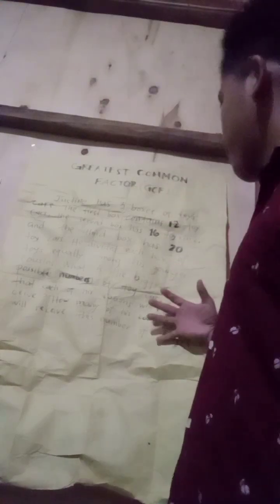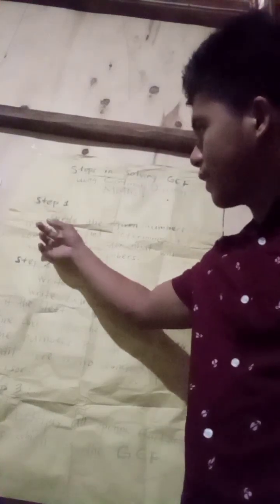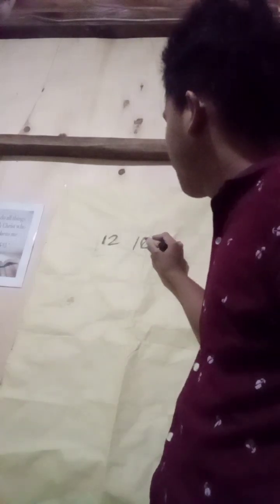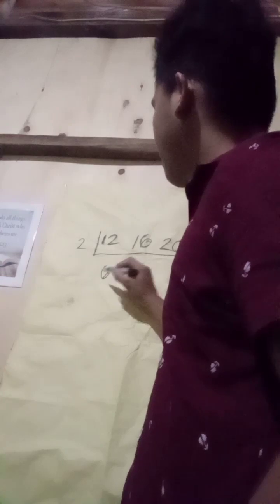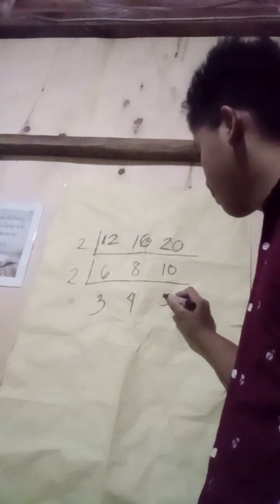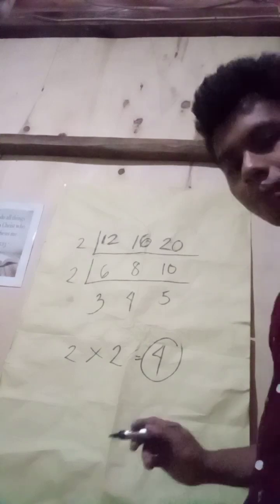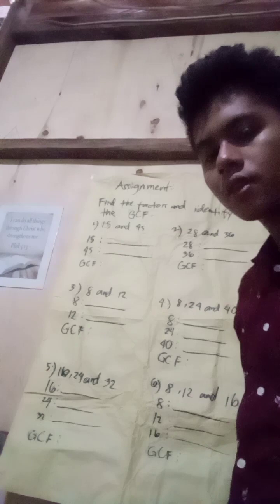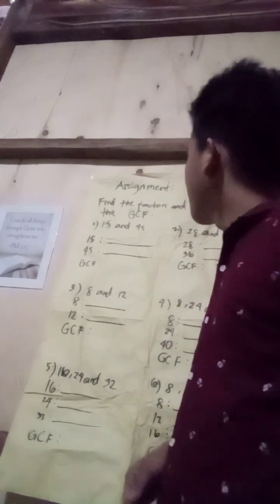How to solve GCF (Greatest Common Factor) Tutorial